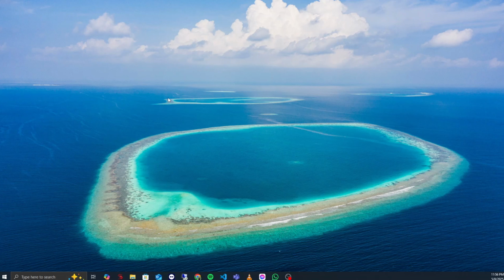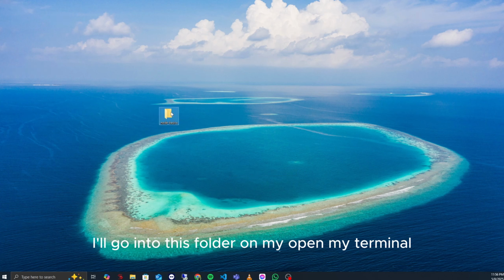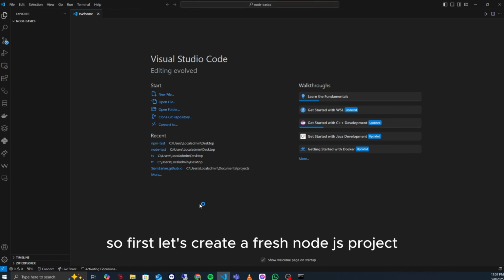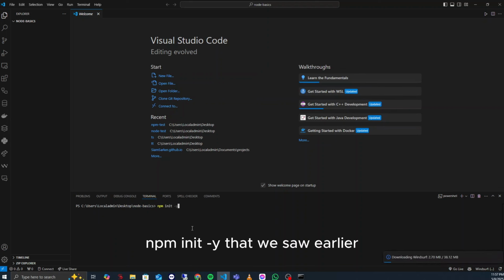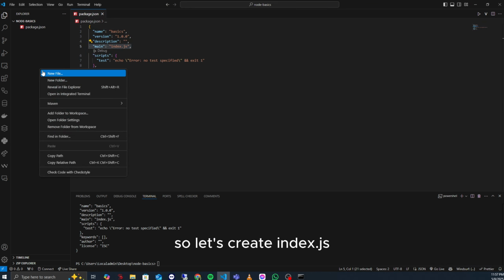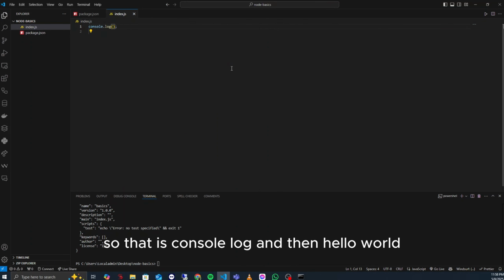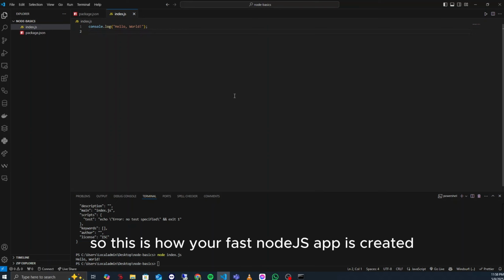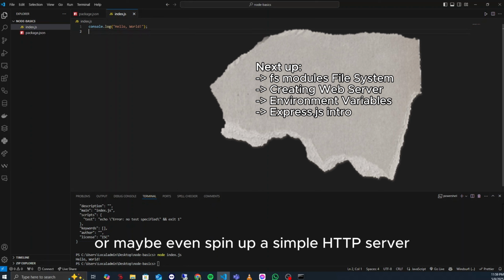Getting Started with Node.js: Your First ‘Hello World’ App Explained!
Welcome to the Node.js basics series! In this video, we’ll walk through creating your very first Node.js application — a simple 'Hello World' program. I’ll guide you step-by-step on setting up your project, running your first script, and understanding how it all works. Whether you're a beginner or just getting familiar with Node, this is the perfect starting point.

What you’ll learn:
✅ How to initialize a Node.js project
✅ Writing your first JavaScript file in Node
✅ Running your first Node.js script in the terminal

Drop your questions or suggestions for future topics in the comments!